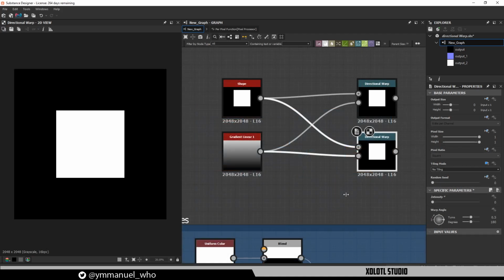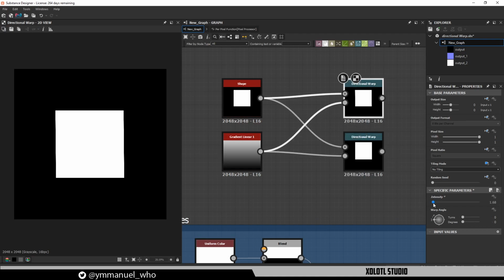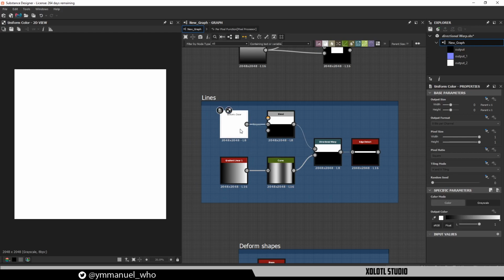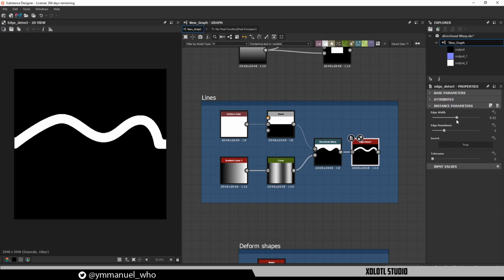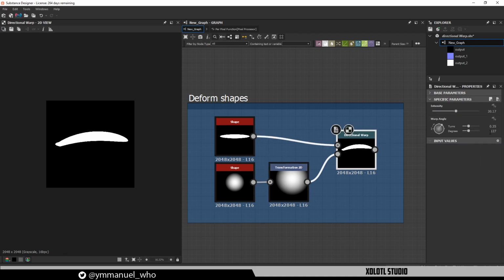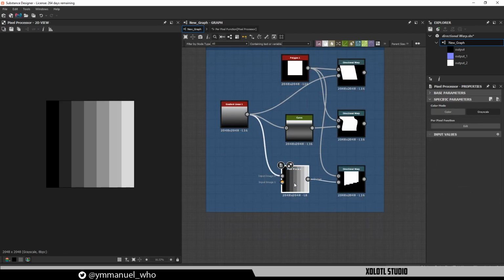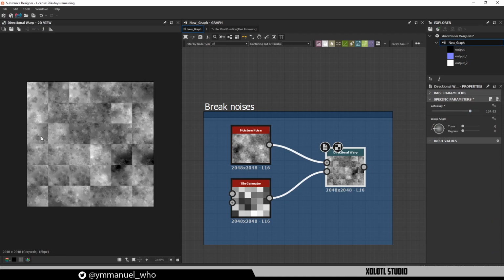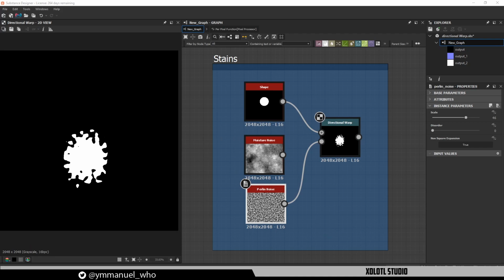KNOW YOUR NODES Directional Warp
A quick video on what is the Directional Warp node in Substance Designer and how to use it. Lets add another tool to your texturing tool-belt and up those texture designing skills!

 🡆 Is there any node you would like to see in this series, please leave a message in the comment section!